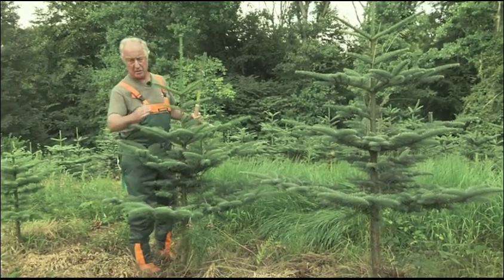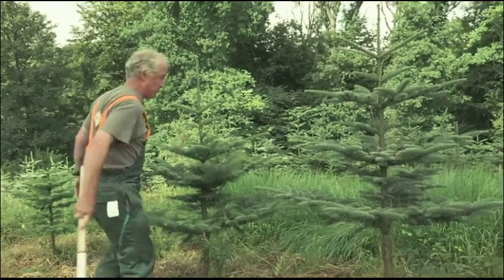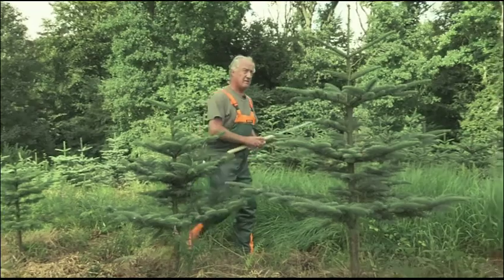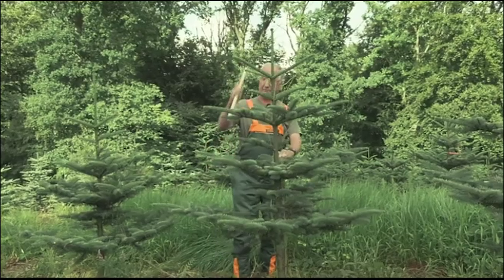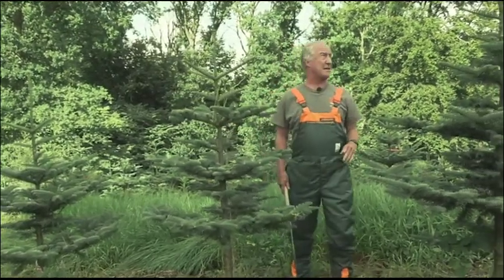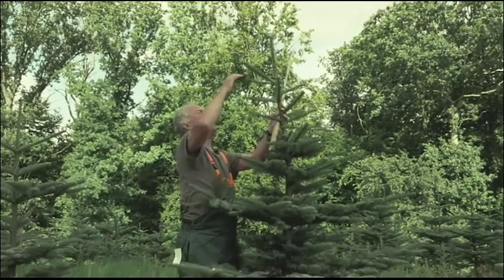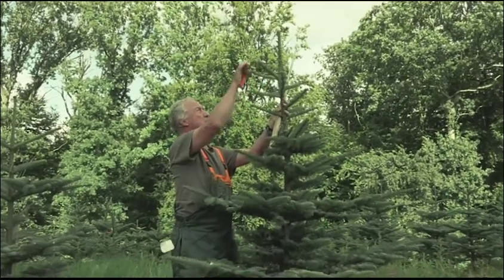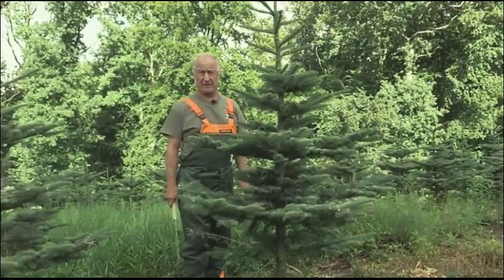shearing analyses and action gudp